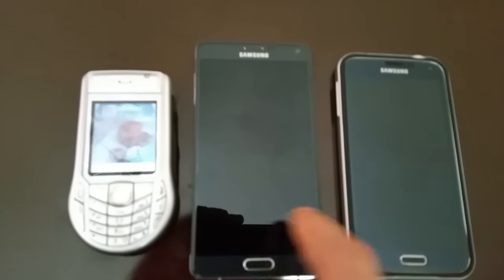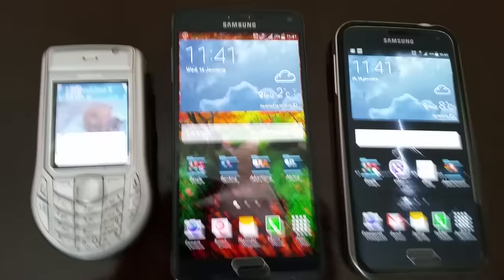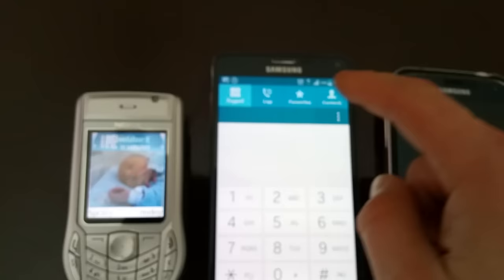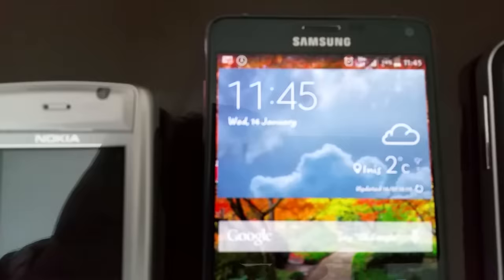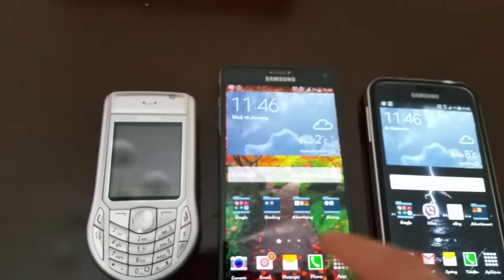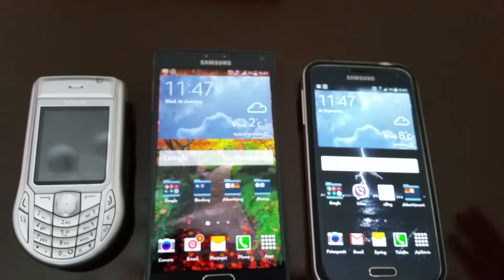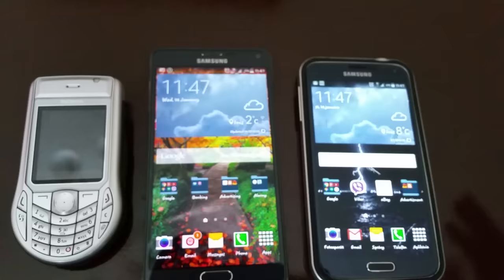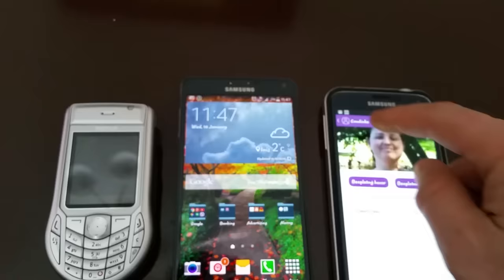Problem with receiving calls & text msg on NOTE 4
This video shows problem with receiving calls &text messages  on my Samsung Galaxy Note 4 while in standby regime from any mobile phone. I have tried to describe this problem to my best knowledge.